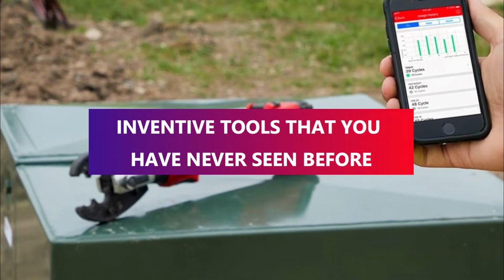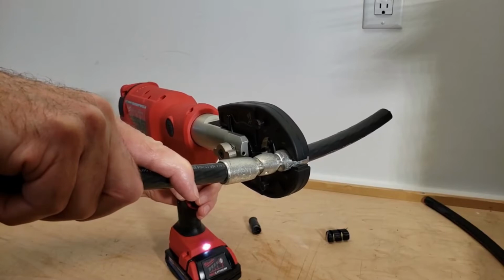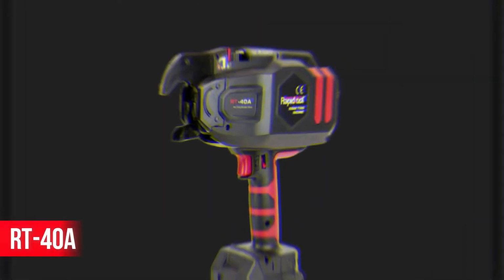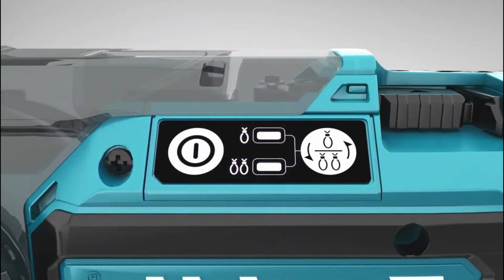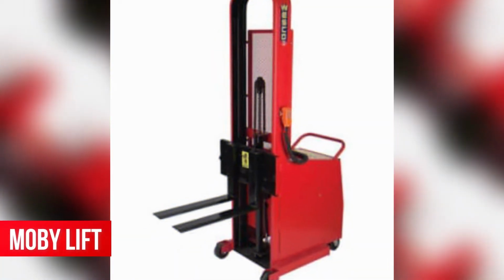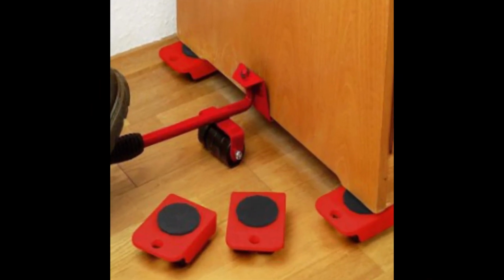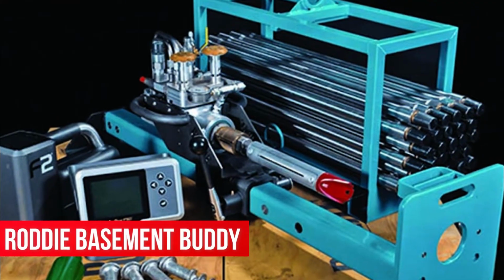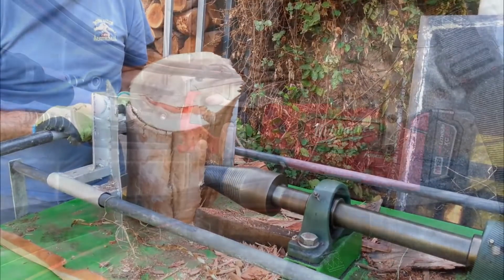Inventive Tools That You Have Never Seen Before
In this video, I show you the inventive tools that you have neve seen before. If you are interested in amazing gadgets and ingenious tools in technology, you are in the right place. This allows you to come to know about amazing inventions at home.

This video is aimed to share future tech, gadgets, inventions, and most advanced technologies, which will not only blow your mind but also shape the future of the world.
✪ FORCE LOGIC™ 6T Linear Utility Crimper Kit
✪ SPYDER hole saws
✪ RT-40A REBAR TYING MACHINE
Welcome to Tech Talk KS. On this channel, I show you the newest and most advanced technologies. You also come to know more about future technologies in many ways such as tech talk, technology news, top list, etc. Don't miss out on this opportunity to take a look at the incredible gadgets, inventions and things that will shape our world.
⏱ Timestamps :
0:00 Intro
0:37 FORCE LOGIC™ 6T Linear Utility Crimper Kit
2:03 SPYDER hole saws
2:53 RT-40A REBAR TYING MACHINE
4:20 CEMBRE ROBOKATTA RDS-14P-AA
5:13 Bark cutter PRO BELT
6:10 Moby lift
7:16 HYCON SawEZ guide rail
8:17 Roddie Basement Buddy
9:03 Sidiros log splitter